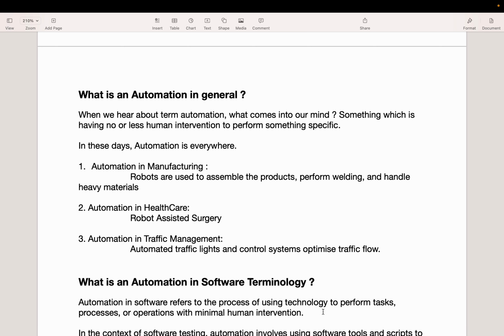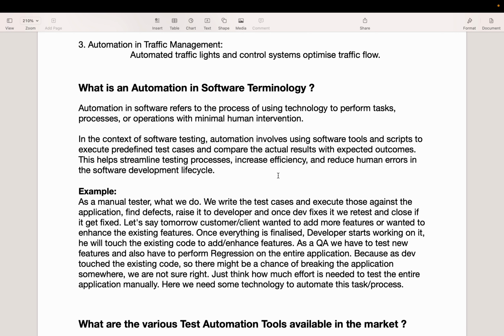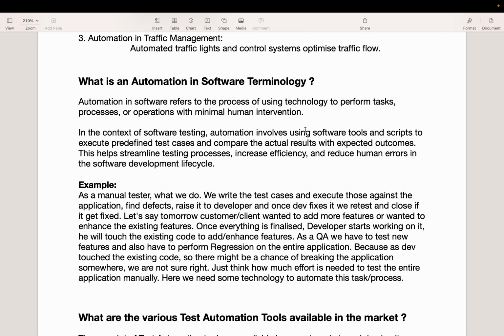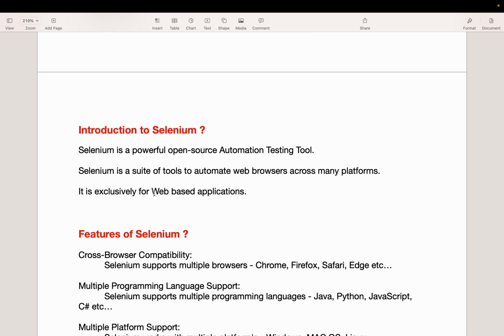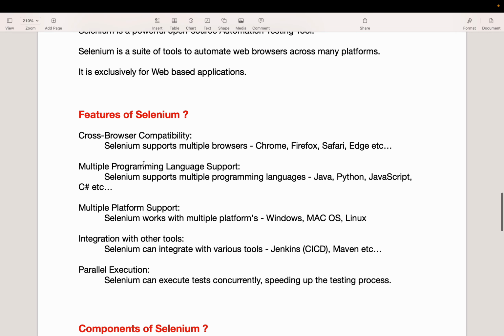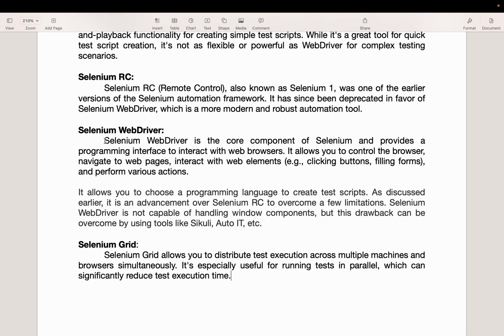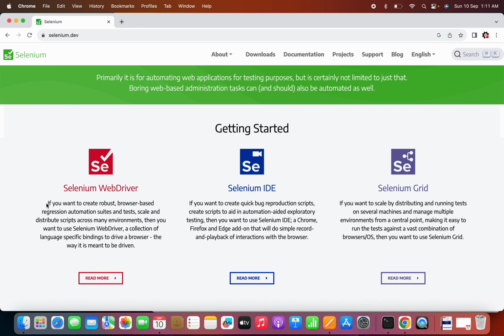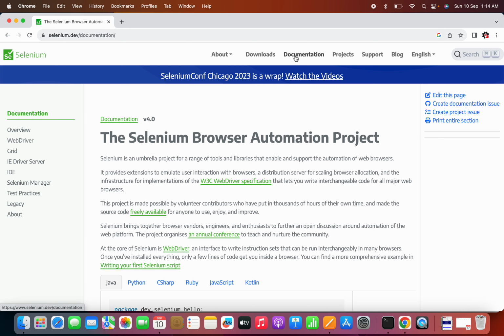#1 - Introduction to Selenium Automation | Selenium with Java Series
Welcome to Harish AutomationTalks

This video will give you the detail explanation of basics on Automation and Selenium. This video covers the below topics.

- What is an Automation in general ?

- What is an Automation in Software Terminology ?

- What are the various Test Automation Tools available in the market ?

- Features of Selenium ?

- Components of Selenium ?